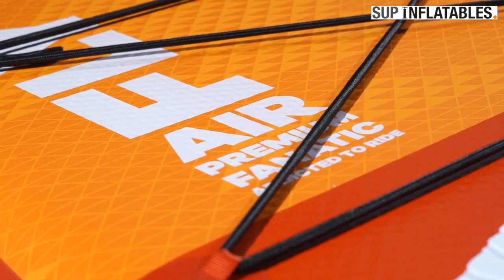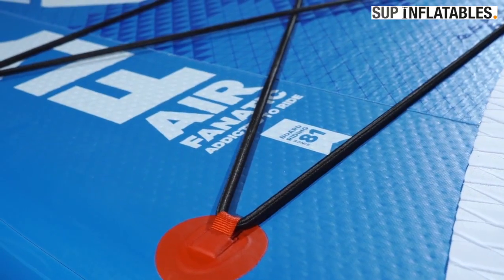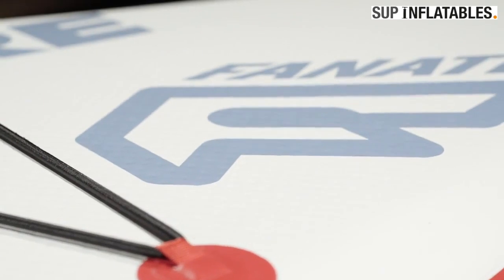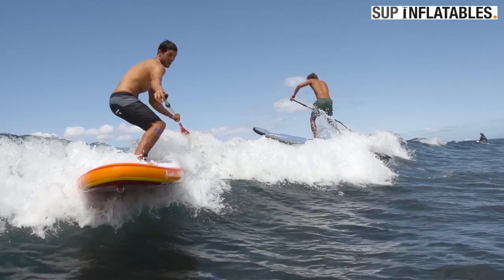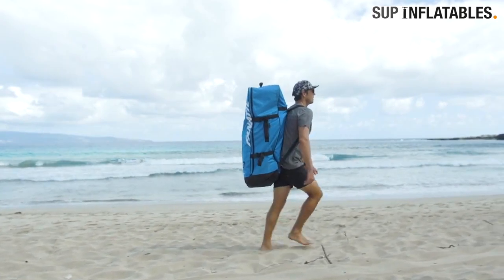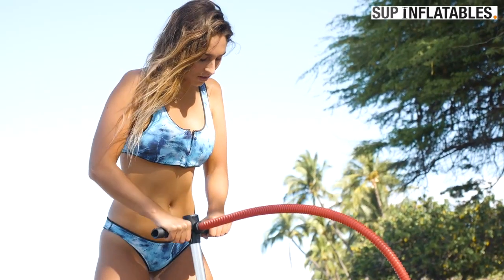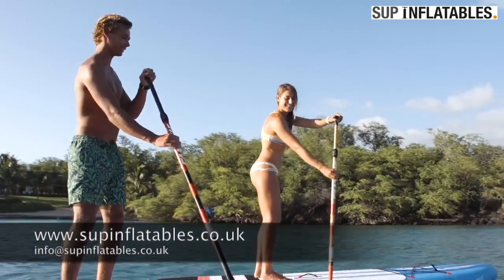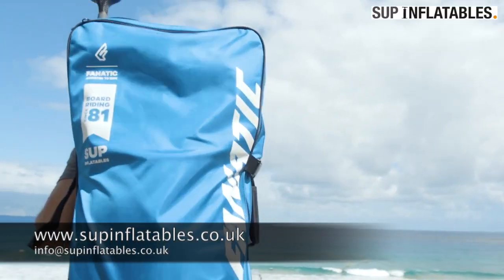Fanatic Fly Air Range 2018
Fanatic Fly Air Range 2018 models explained, why not check out the New Fanatic fly and Pure air sup range